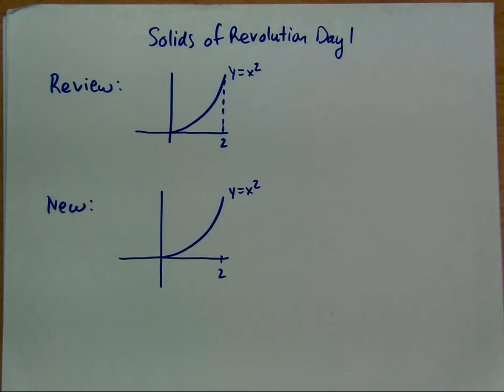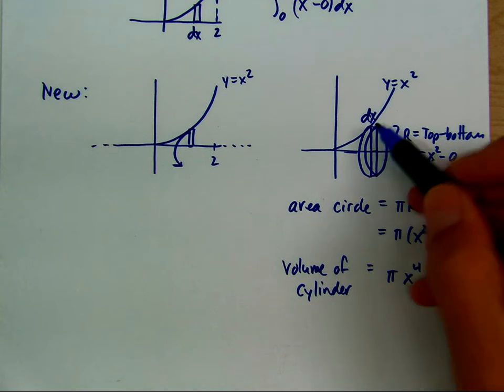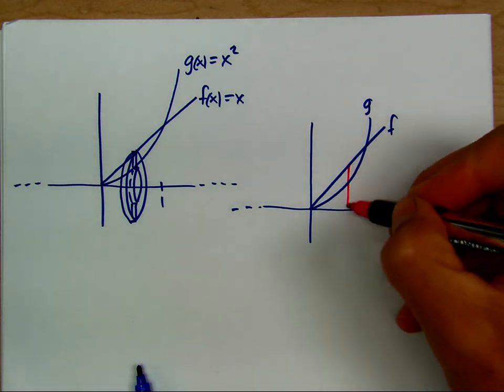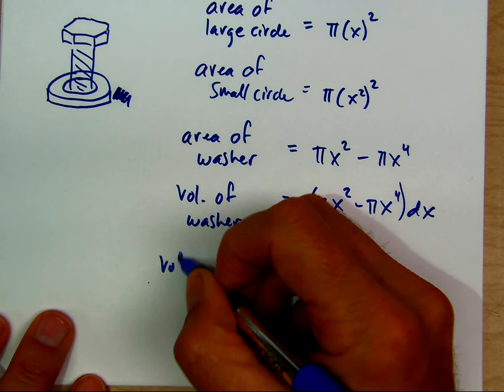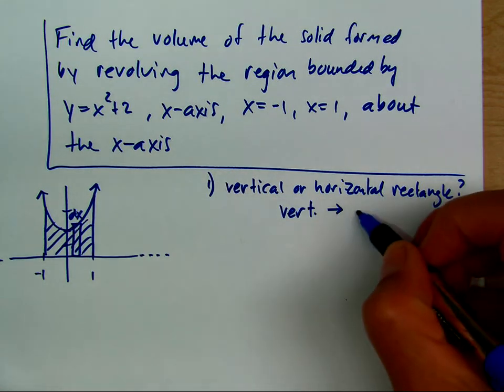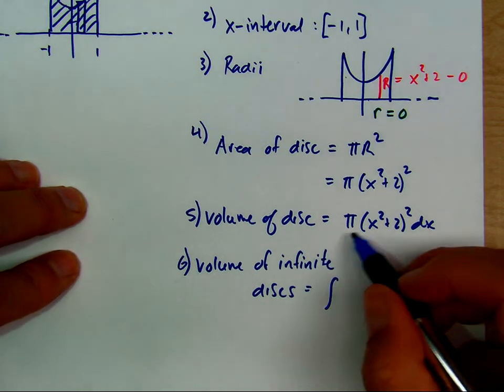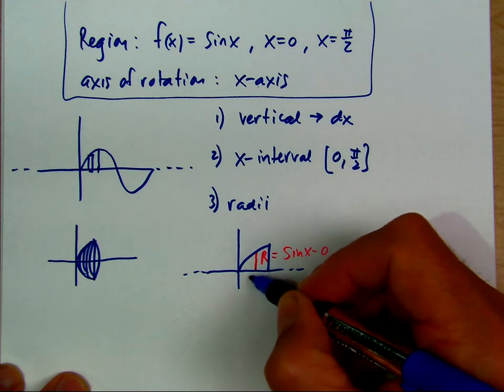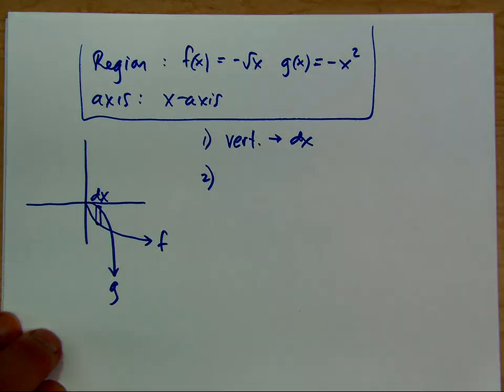Calculus Jordan Solids of Revolution Day 1 (Part A of two parts)